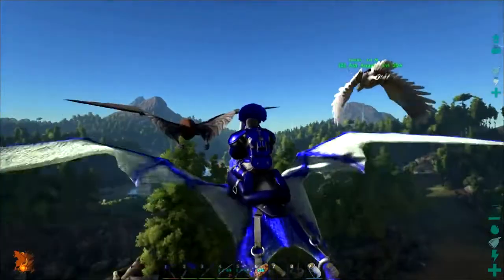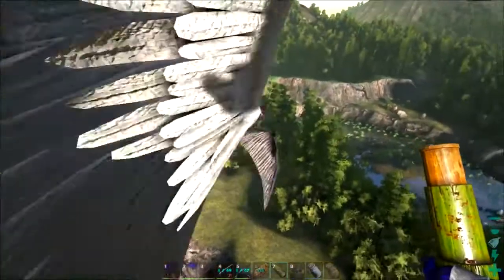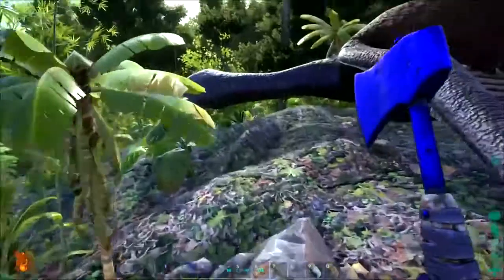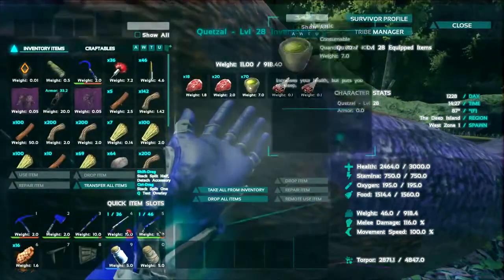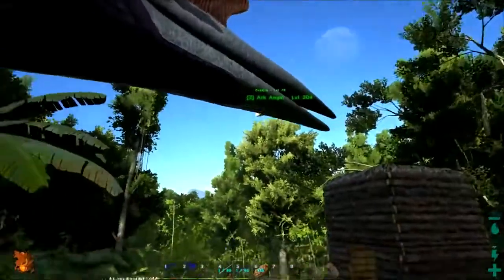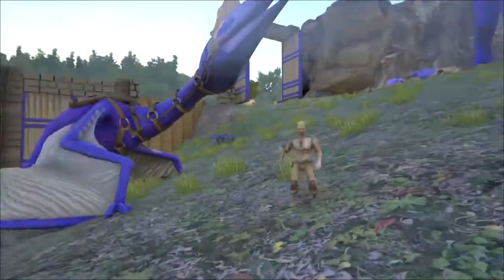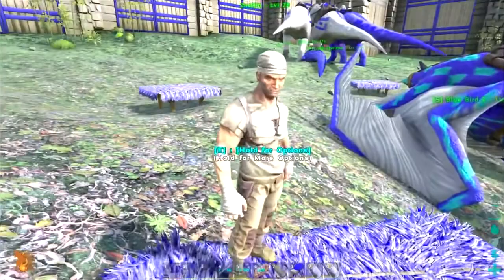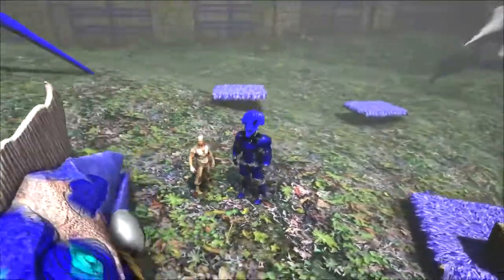ARK: Survival Evolved - TAMING A QUETZAL! S2E46 ( Gameplay )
MOAR ARK: Survival Evolved Gameplay w/ Sl1pg8r! Taming epic Dinosaurs and Funny Moments! Today Zueljin give is a hand Taming A Quetzal! Check this out! Oh, also theres poop.

Tame the ARK: Survival Evolved Playlist! Season 2 -
Tame the ARK: Survival Evolved Playlist! Season 1 -

Strawpoll!

OR!

The Stuff and Things Store ►

Get ARK Here! /

Draax -
Keralis -
DMac -
Maz -
Mennace -
Meola -
Spum -
Sl1pg8r -
Squirrel -
TDC -
Zueljin -
Monkeyfarm -
JoblessGarrett-
xBCrafted -
BTC -
Whippit -
SoftisFFS -

Title: For My Haters -

Other Music: